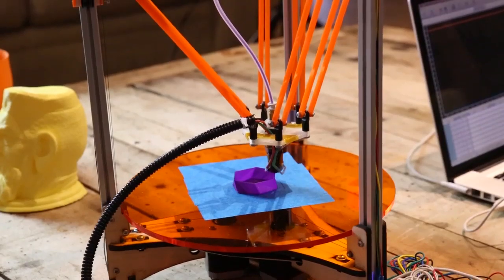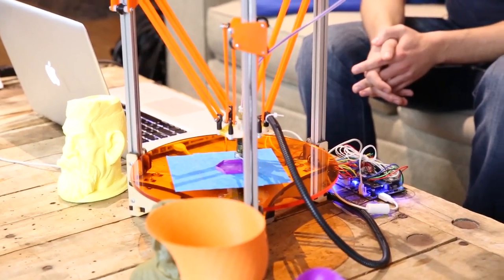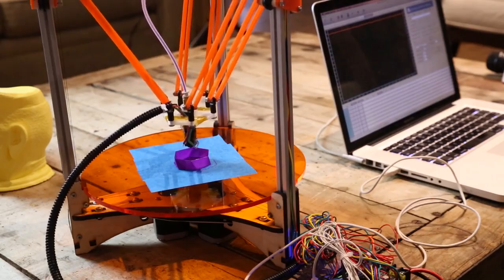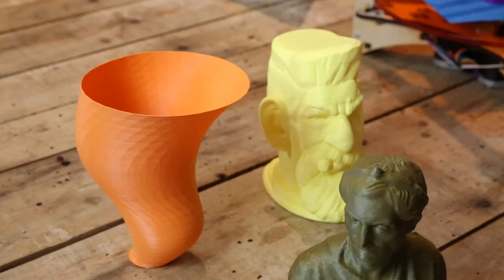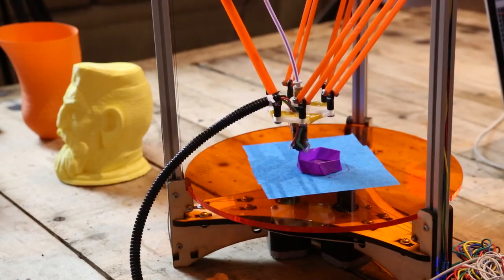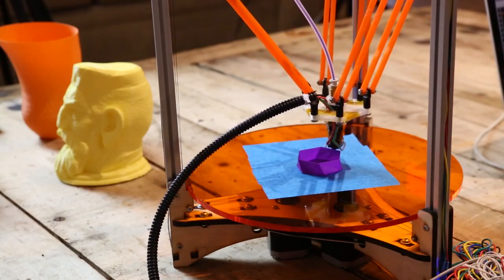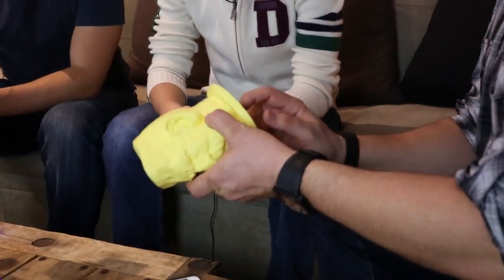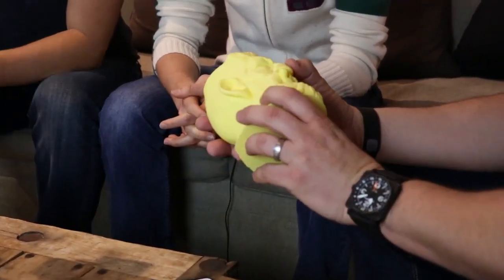SUNY Students Crowdfund 3D Deltaprintr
What do you do when your school can't afford a 3D printer? If you're Shai Schechter and Andrey Kovalev you build one yourself. Their printer, called Deltaprintr, has just launched on Kickstarter and the pair has already hit $102,000 out of a $195,000 goal. Their goal is to create an inexpensive, extremely usable printer for students and those on a budget. We think they've succeeded.